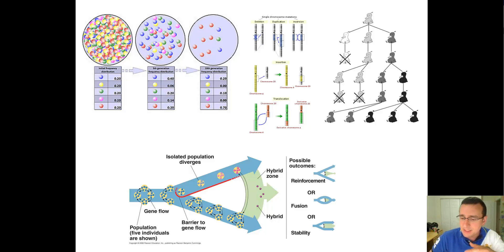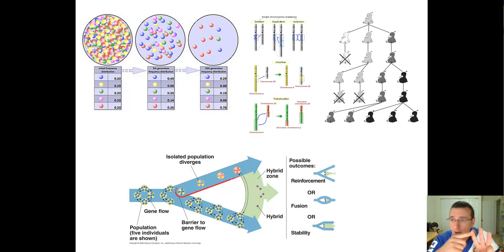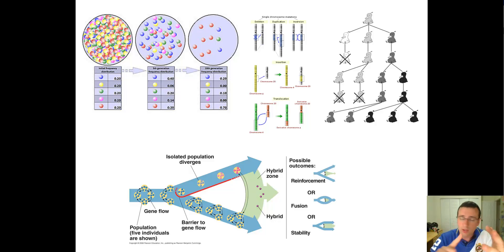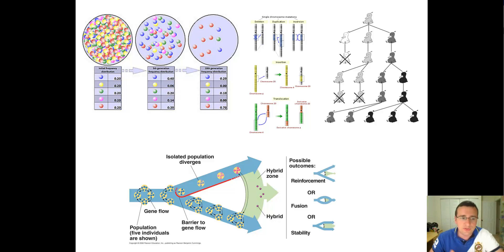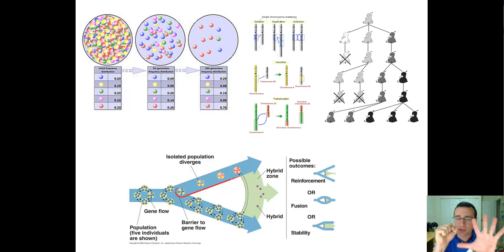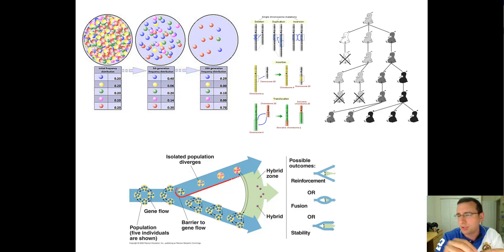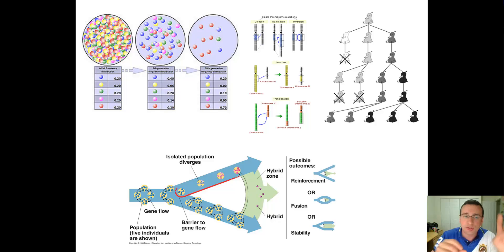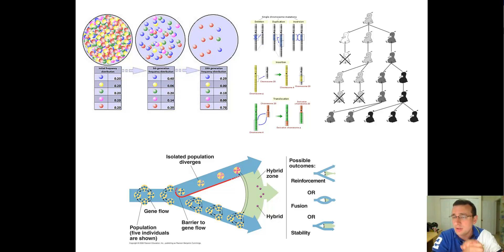Macroevolution in Small Microevolution Steps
Summary: Mr. Lima reviews how genetic drift, differential selective pressure, and net mutations between isolated populations over many generations can lead to speciation